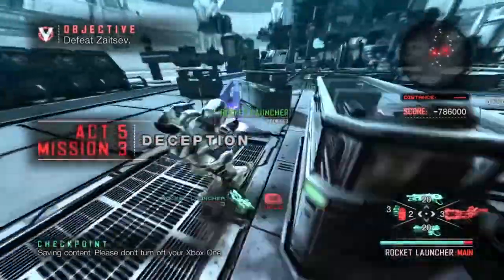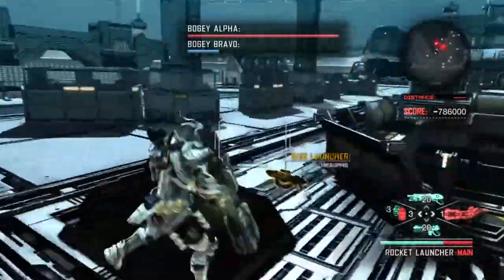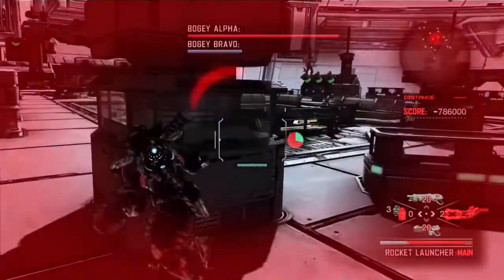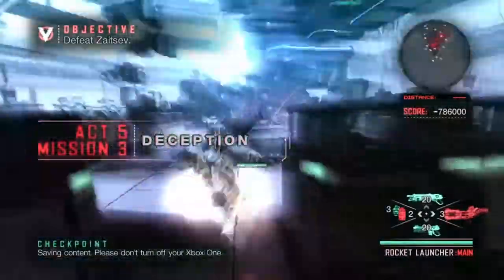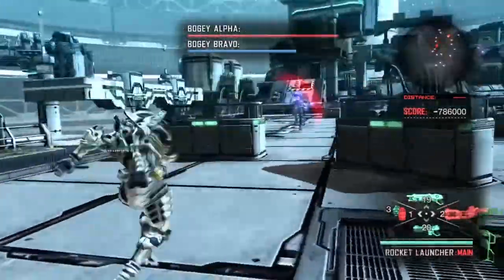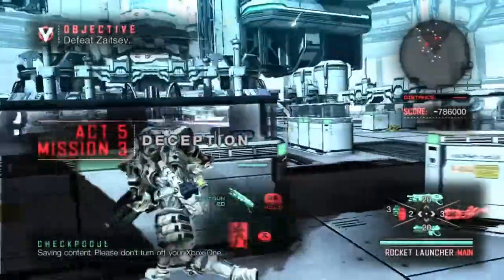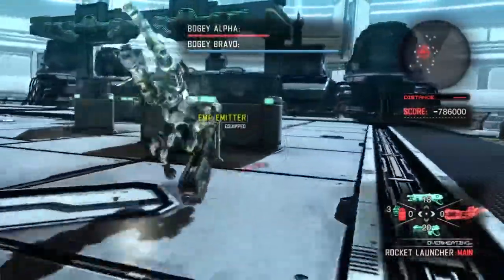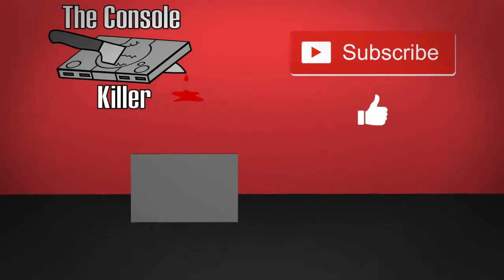Vanquish - Extended Dual Bogey Tutorial For God Hard Mode, With Commentary (FAST KILL METHOD)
This is a brief tutorial focused purely on that first checkpoint of the Bogeys, the final bosses of the game. Check out my full tutorial on God Hard Mode for the full breakdown of all my strategies for this part and the rest of the game. This shows some more failed attempts and goes into more detail then I was able to provide in the 2 minute fight on the full tutorial.

One thing I forget to mention here, make sure you use blind fire with the shotgun to take out those 2 satellites when the blue Bogey says "Aim carefully". If you dont do this the satellites drain your shields and it makes this strategy alot more dangerous and drawn out.  You need your boost meter to fill back up to perform another melee attack and start the combo again. You can take out both satellites with one shotgun blast. Just aim it without using LT. If you dont take them out right away when they are close together, 2 seperate blind fire shots will also work, aiming at each one. Either way you want to destroy those, so use the shotgun for that and some extra close range damage when the Bogey is on the ground, if you feel comfortable with that. Shotgunning the Bogey is optional for my method and I avoided it when I won. You see me try it in one of the failed attempts here, but never practiced that enough. It can be extremely effective as well.  I do blind fire the satellites in these attempts but its very easy to miss, especially without the game sounds. its a very quick movement.

Both Bogies have different attacks so try prioritizing different ones and see which one is easier to take down first.  The Pink Bogie has one hit sniper attacks and blue one focuses on laser attacks. If one's attacks give you more trouble try taking that one down so you can keep interrupting its attacks.